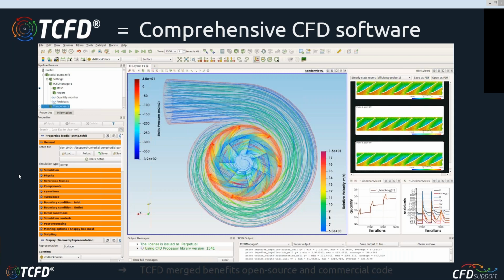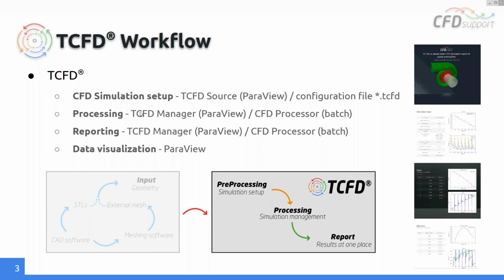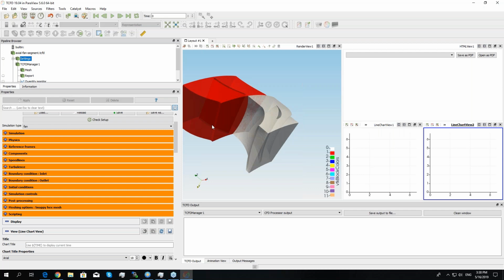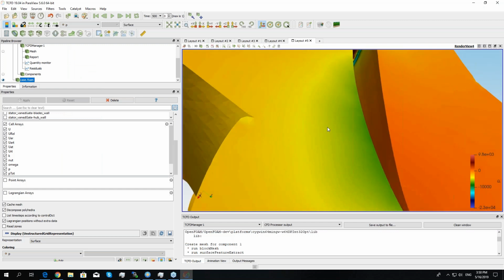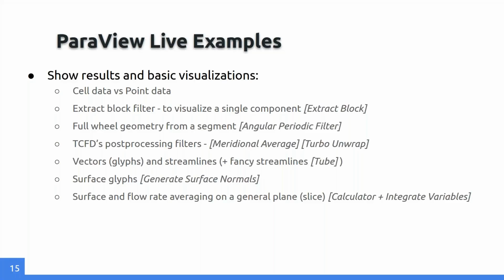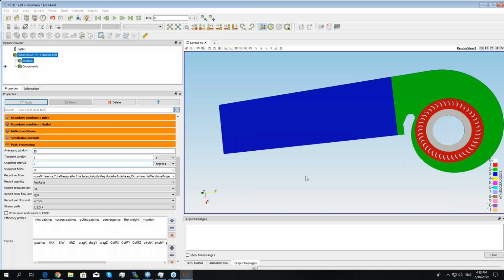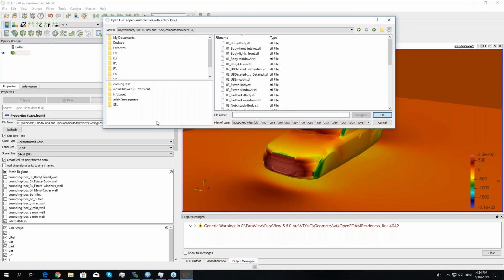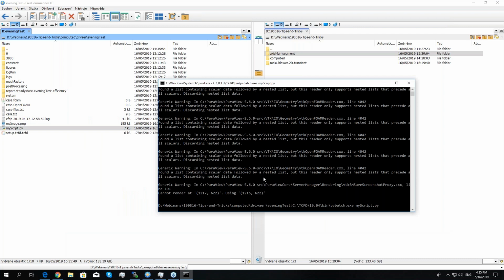Webinar 40, Tips and Tricks in TCFD and ParaView, May 16, 2019